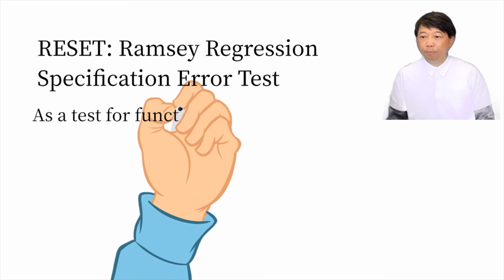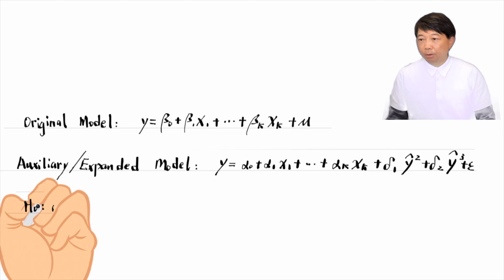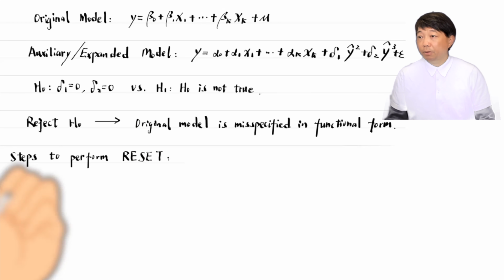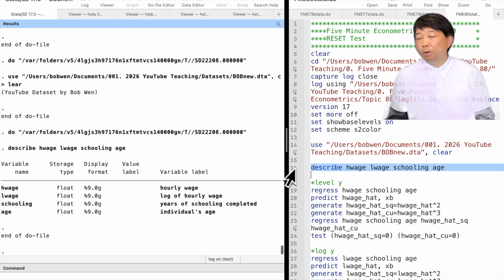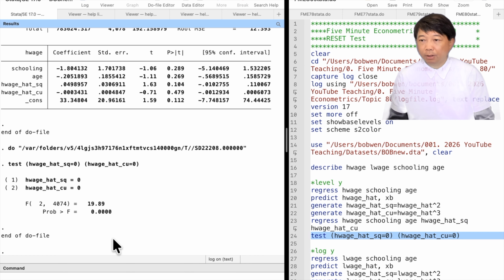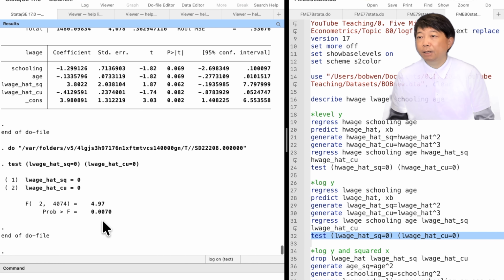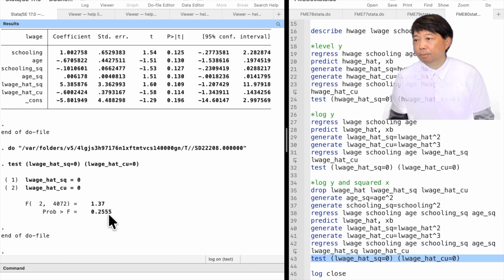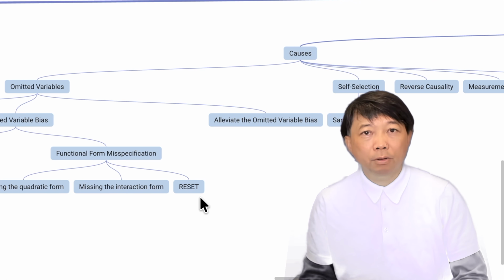What is the RESET Test for Functional Form Misspecification? |【Five Minute Econometrics】Topic 80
00:52 Ramsey Regression Specification Error Test (RESET)
03:16 Comparison of Three Models by RESET in Stata

Topic 80: What is the RESET Test for Functional Form Misspecification?

Hi, I am Bob. Welcome back to Five Minute Econometrics, a program dedicated to fundamental econometric concepts, estimation methods, and identification strategies. Today, we will explore a test for functional form misspecification known as the Ramsey Regression Specification Error Test, or simply, the RESET.

1. Solutions to Microeconomics Theory and Applications with Calculus 5th Edition,
2. Solutions to Introductory Econometrics A Modern Approach 7th Edition,
3. Introductory Stata (2022), and
4. Introductory Microeconomics (2022).